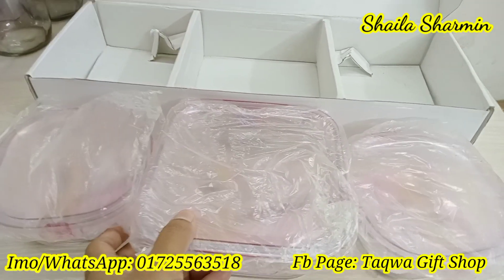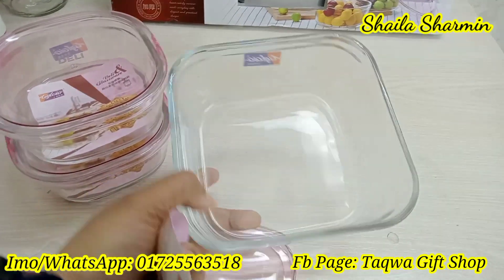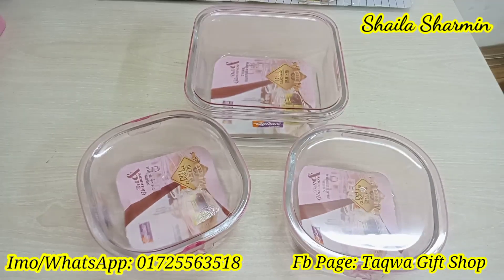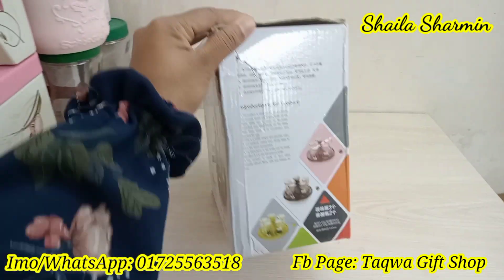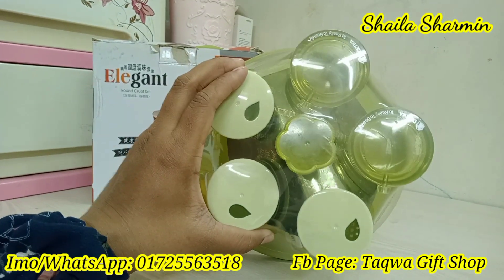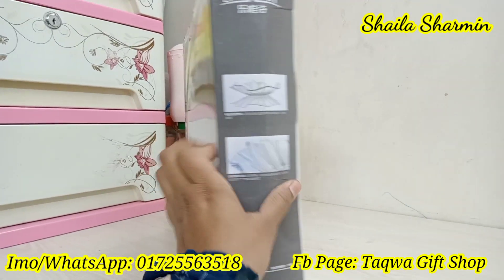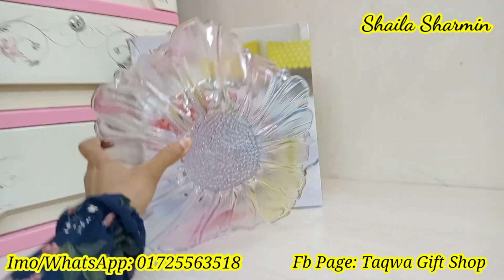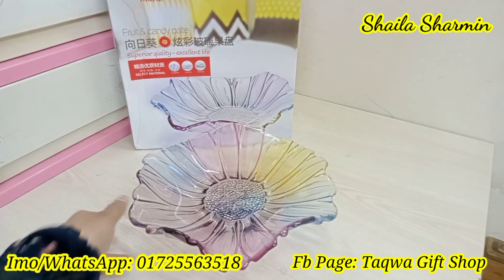kaser ফল রাখার বোল | হাই কোয়ালিটি স্পাইস পট সেট | ইউনিক প্রডাক্ট | kaser ওভেন বোল সেট ঢাকনা সহ